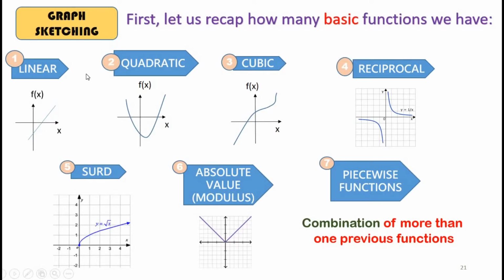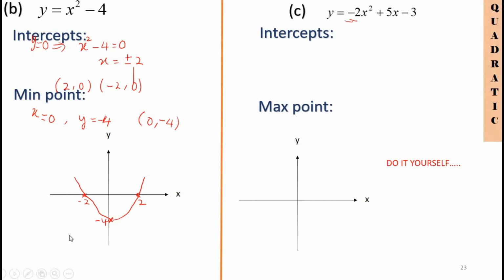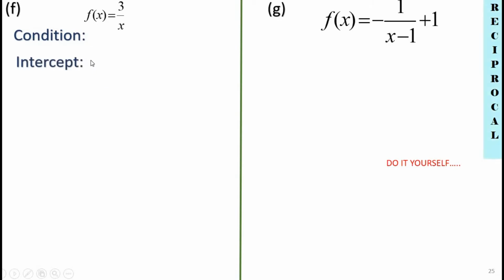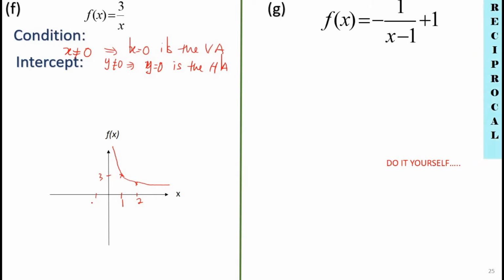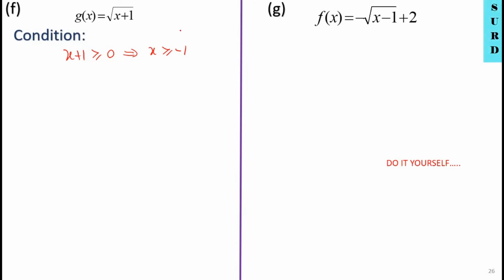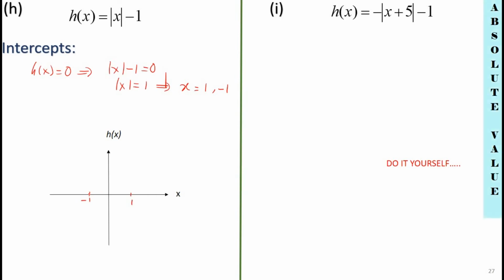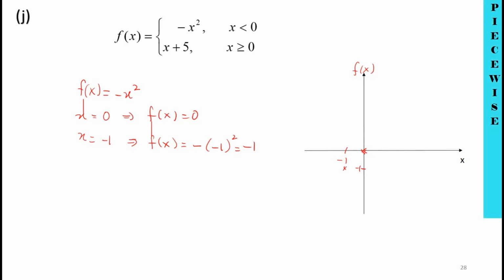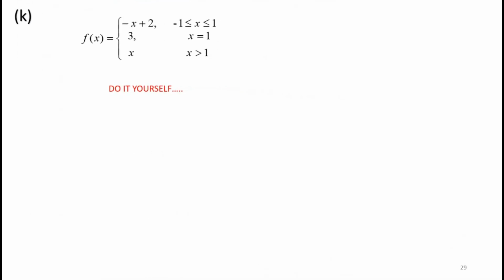Lecture Subtopic 5.1 (EX6)